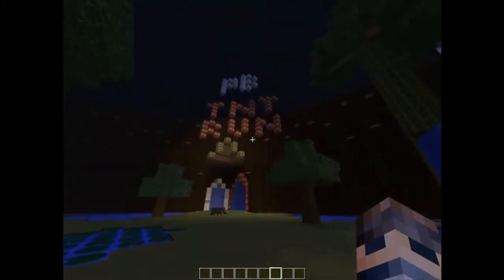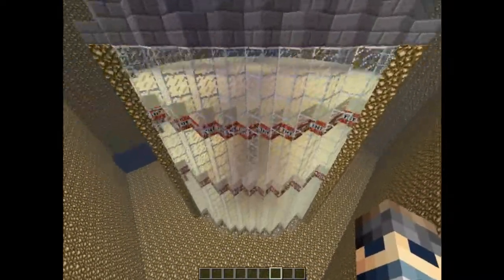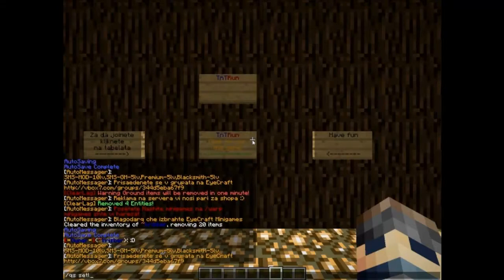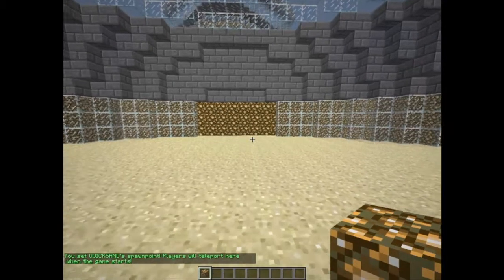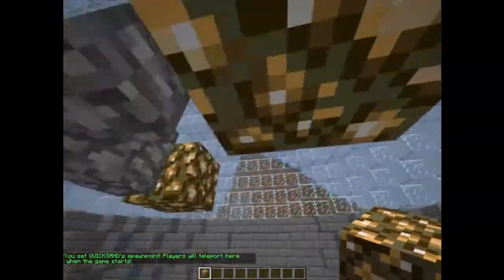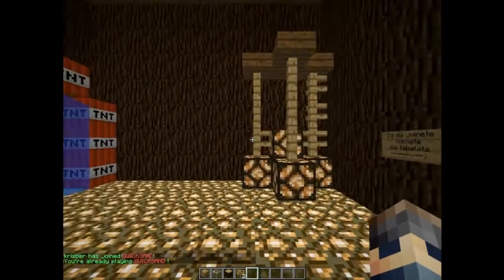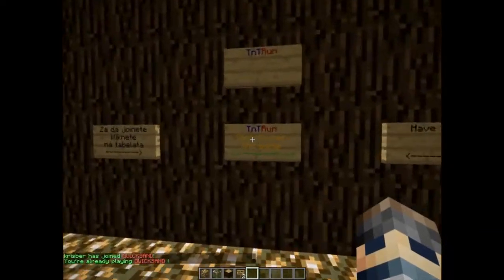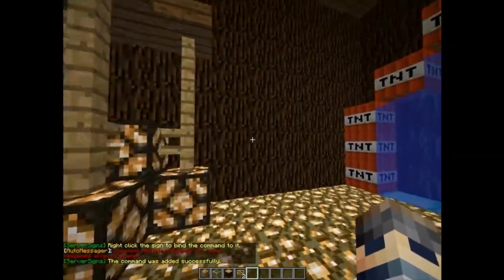Minecraft Plugin Tutorial:QuickSand or TnTRun!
Hello guys i hope i helped with this plugin here are the links for the QuickSand and the ServerSigns: